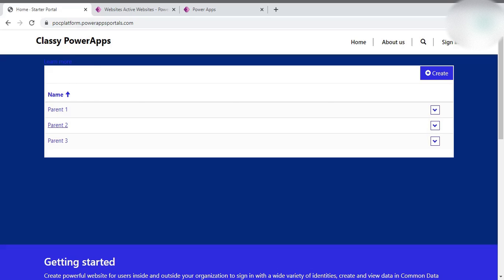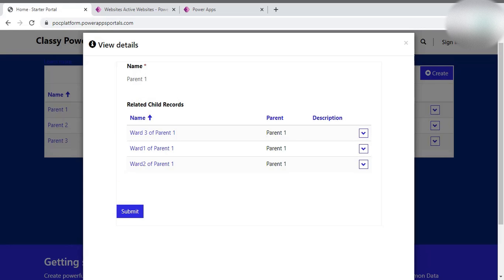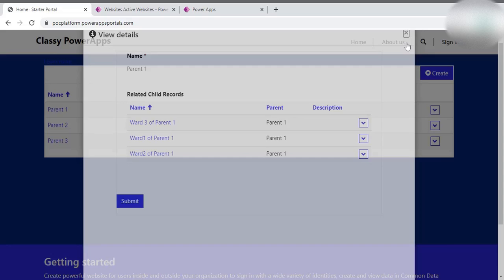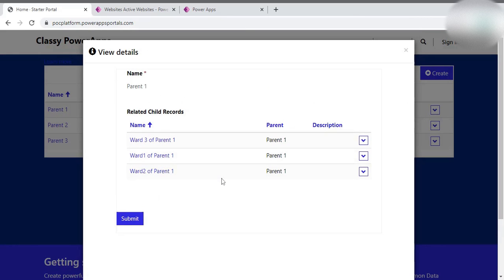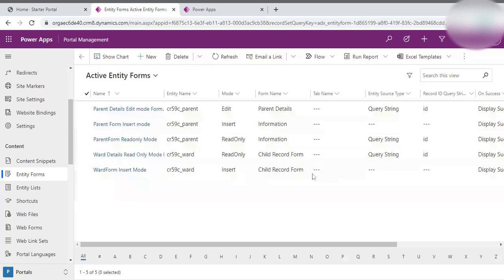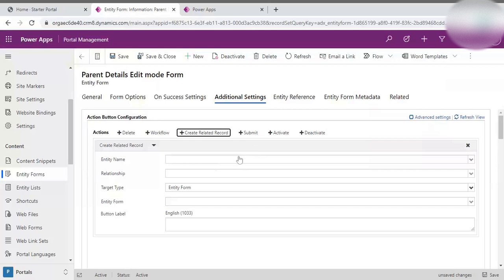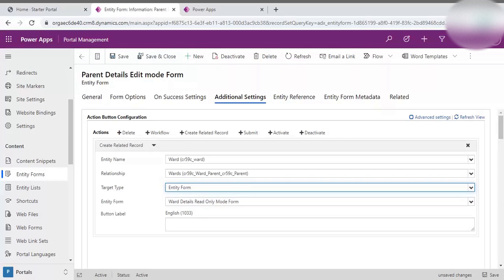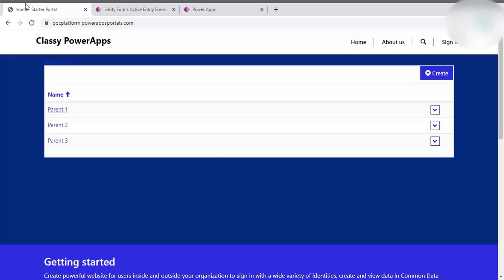Create Child Record in PowerApp Portal (Part 2)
Hello visitors,
In this session we will discuss how we can create child child record in powerApps portal without selecting the parent record. Same as it was in Sub-grid of Dynamics (Model Driven) applications.